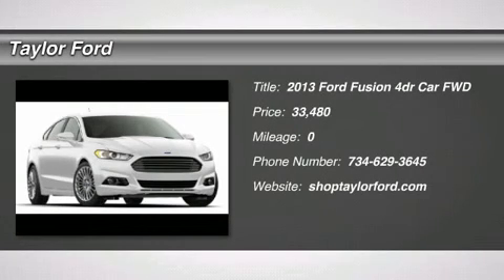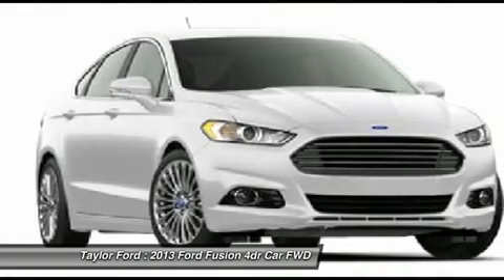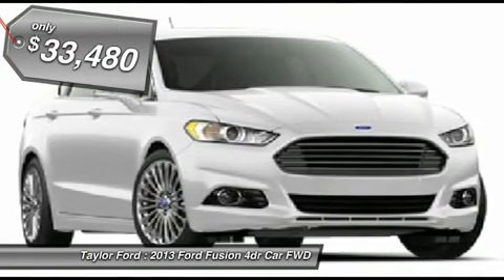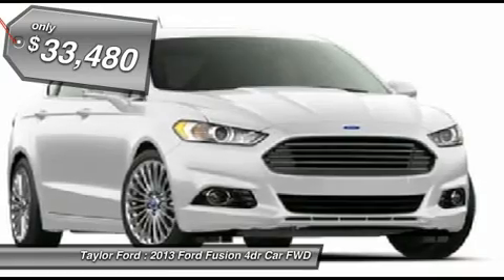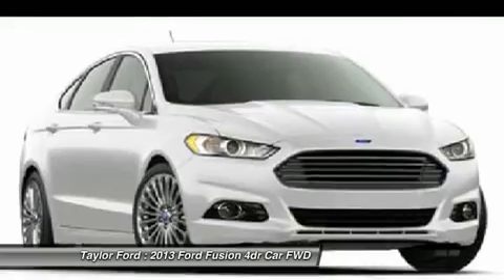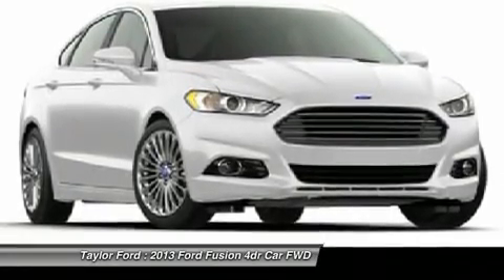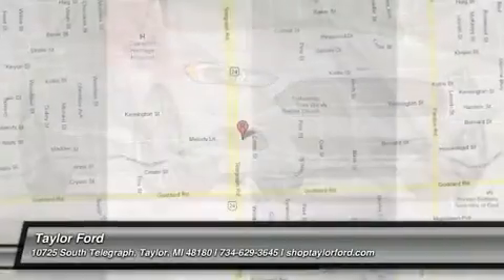2013 FORD FUSION Taylor, MI 359530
2013 FORD FUSION Taylor, MI
Stock# 359530

Taylor Ford
10725 South Telegraph